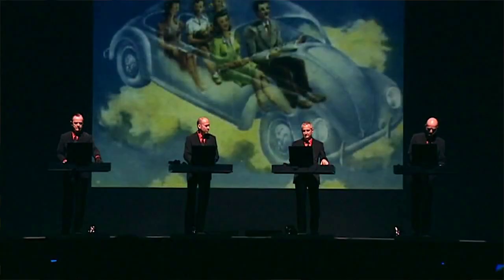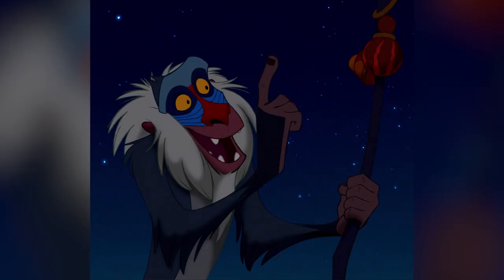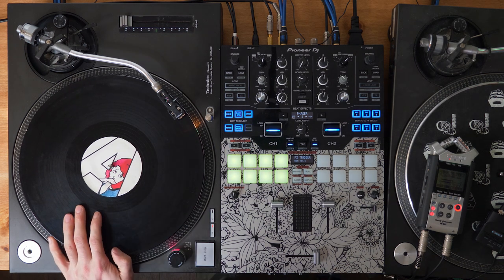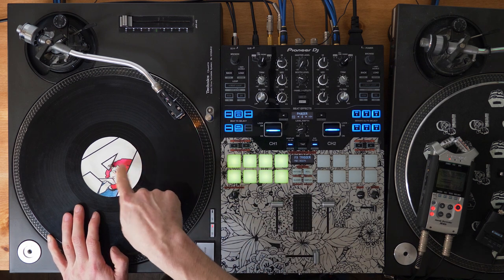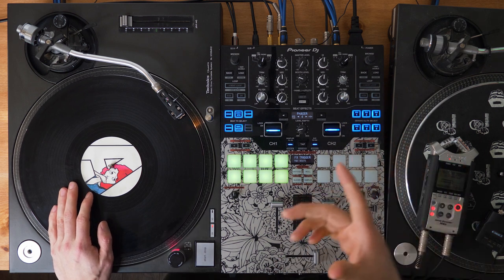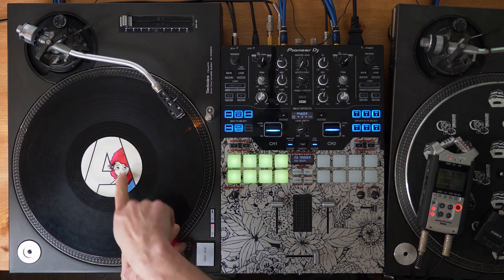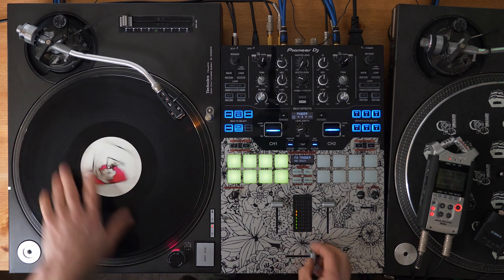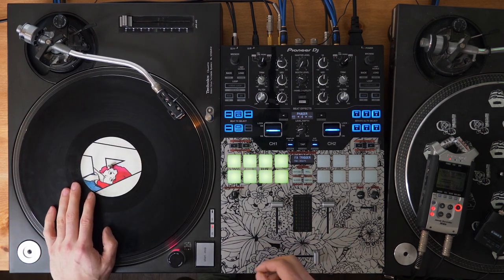ADVANCED AUTOBAHN SCRATCH COMBOS [ADVANCED SCRATCH TUTORIAL]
Here is an advanced scratch tutorial expanding on the Autobahn scratch. It is not a 'how to Autobahn tutorial', but aimed at Turntablists who can already Autobahn but want to develop some more combos with the cut.

MAIN GEAR
LED Light Panel Kit
MAIN LENS
CAMERA LIGHT

MICROPHONES
BLUE YETI
RODE NT1-A
TASCAM DR-10
SONY TX650

COMPUTER GEAR
HARD DRIVES
PORTABLE SSD
COMPUTER MOUSE

LENSES
SPEED BOOSTER
PORTRAIT LENS
LUMIX 12-35mm
LUMIX 35-100mm
LUMIX 25mm
SAMYANG 85mm

ND FILTER
SD CARDS
ZOOM H4N
MAGNETIC FILTER HOLDERS

DJ STUFF
ABLETON PUSH